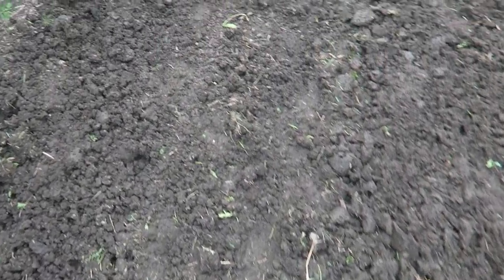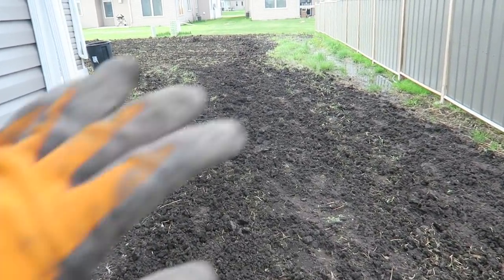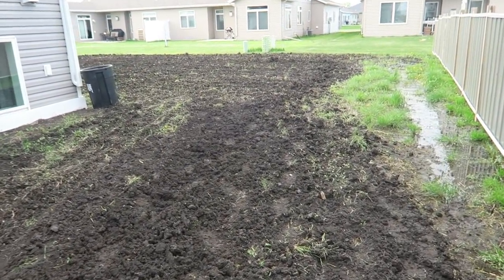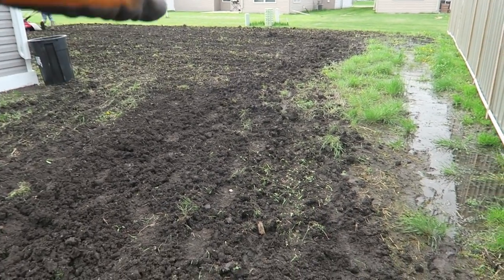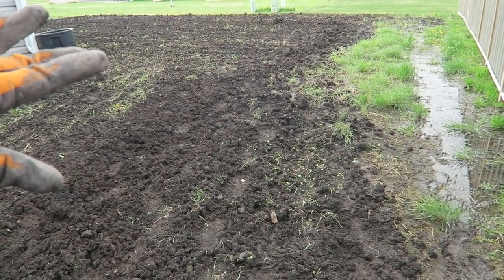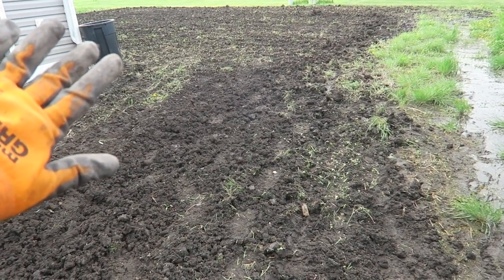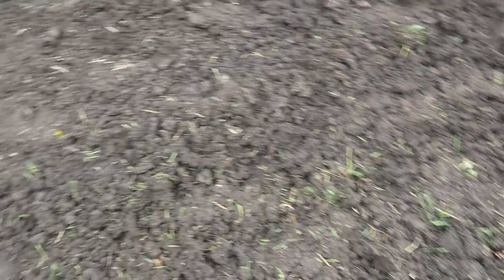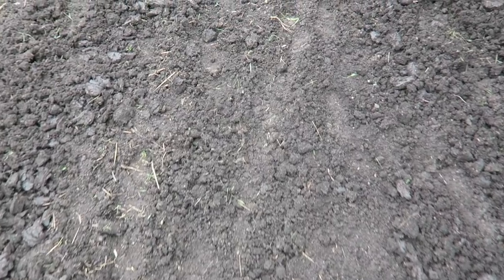DIY LANDSCAPING | A DAY IN THE LIFE | Morgan Bylund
Happy Sunday!! We pulled weeds for hours and got the yard prepped for laying grass seed! So much landscaping fun ahead of us and I can't wait to share the transformation with you guys. Now excuse me while I go sit in the hot tub for days.

•POPULAR PRODUCTS•
My favorite diaper backpacks:
Miss Fong:

Amazon Store: